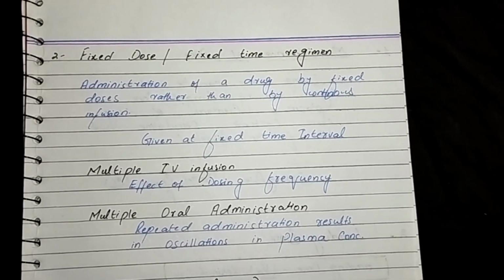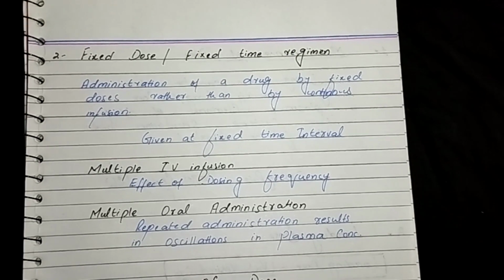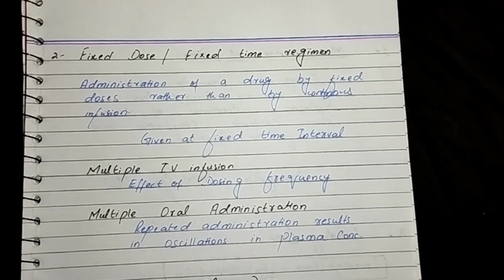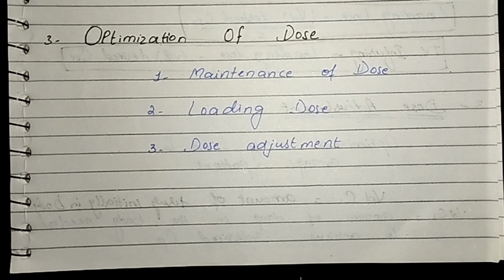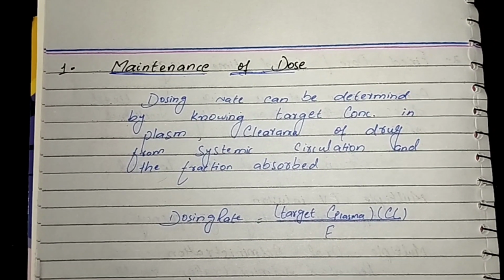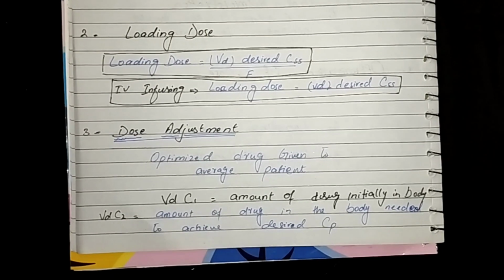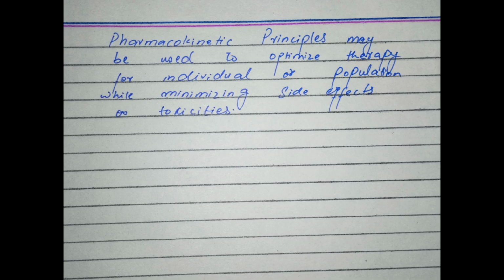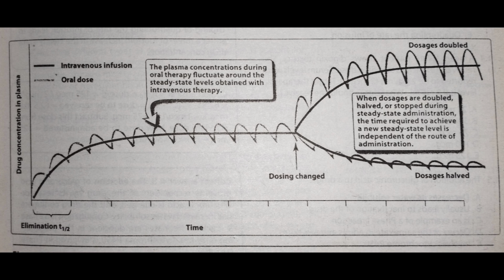Dosage regimen part-2 | pharmacokinetic | Basic pharmacology